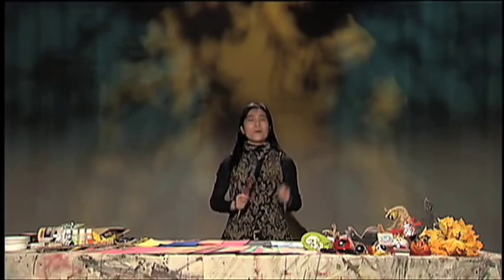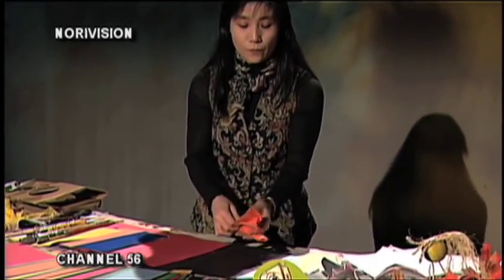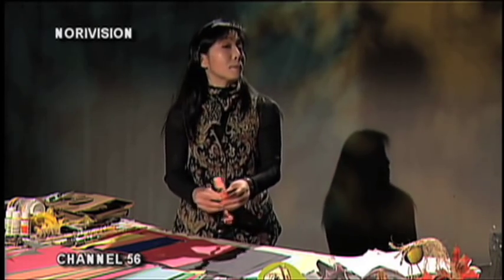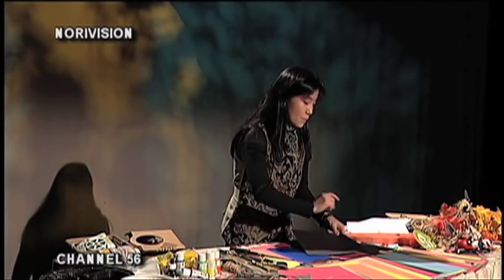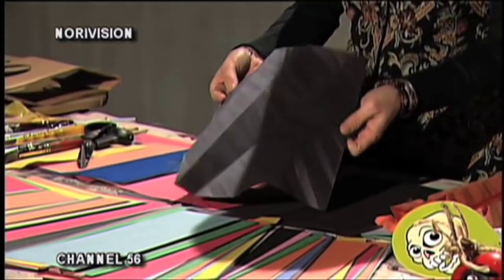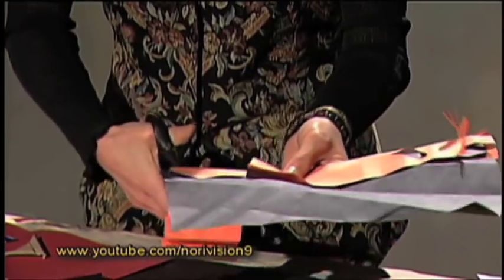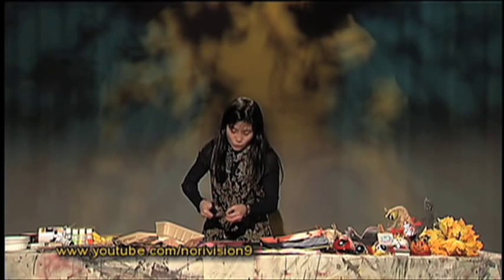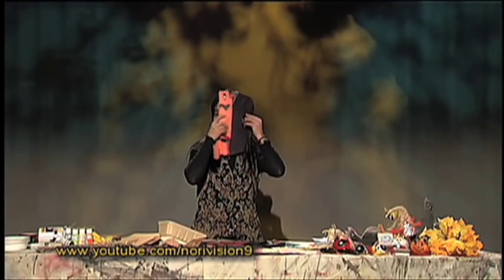Create Paper Mask on Live Art TV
Create paper mask from orange and black color papers.
Unique, fun, easy and simply to follow and to make them for Halloween day, and for kids art project. It is a clever idea on live art show on air.
P.O.Box#223, NYC 10013